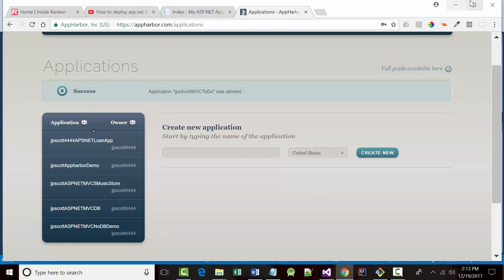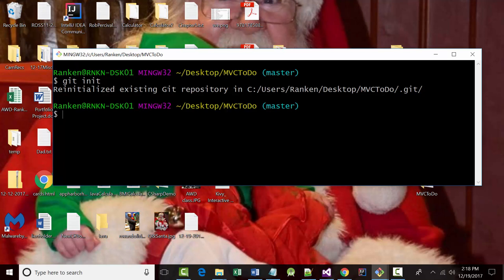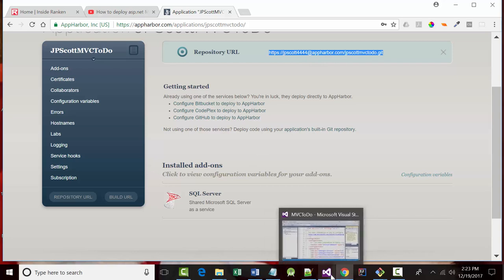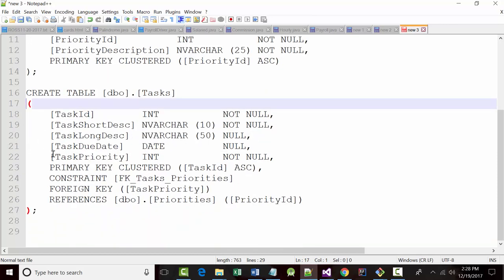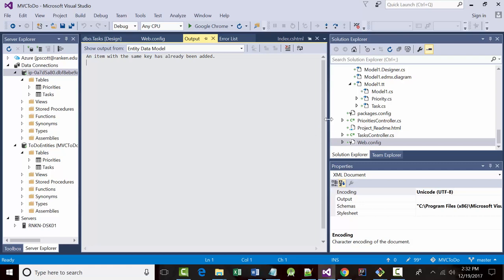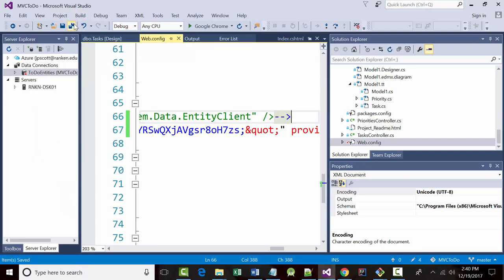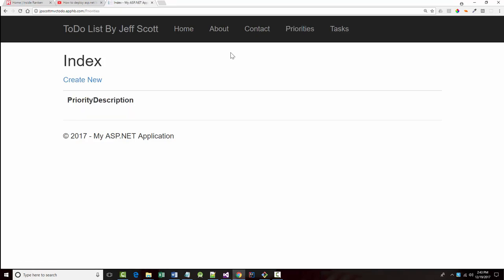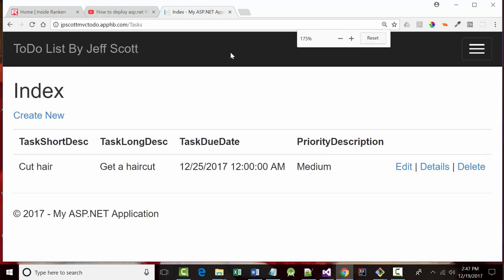AWD1111-AppHarbor - MVC - ToDo - List